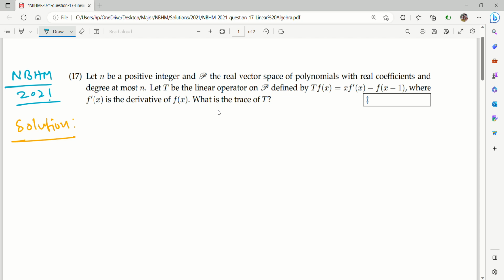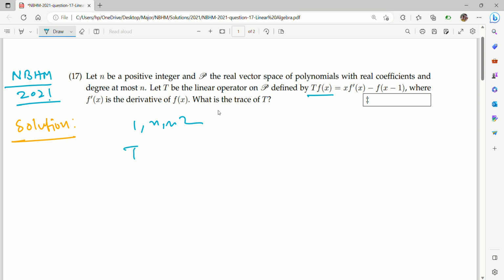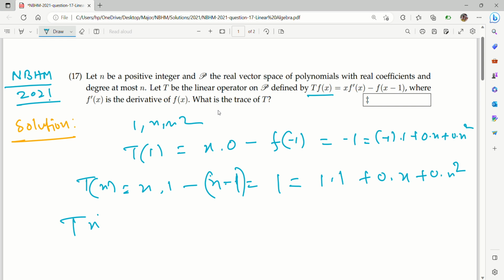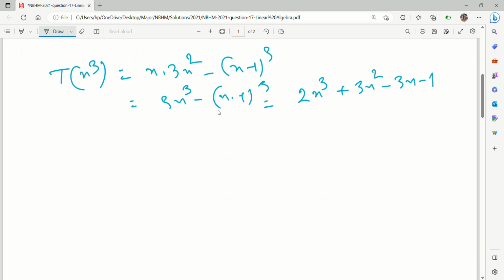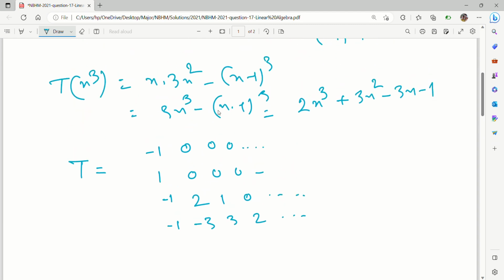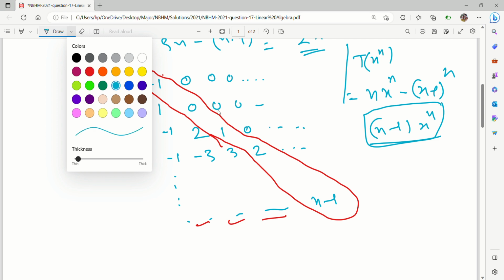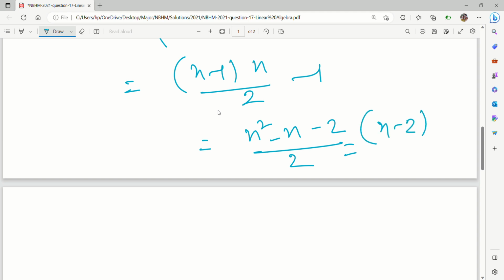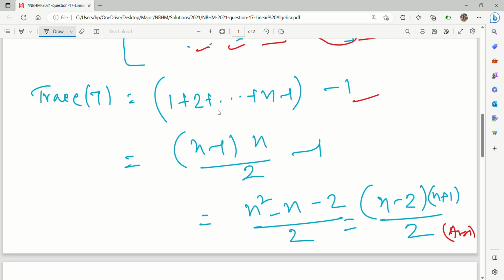NBHM 2021 question 17 Linear Algebra